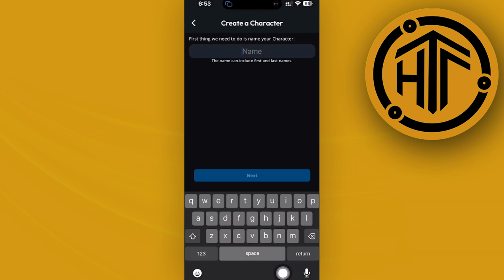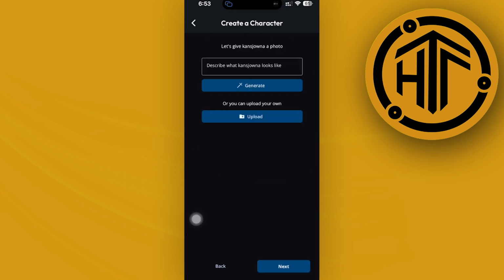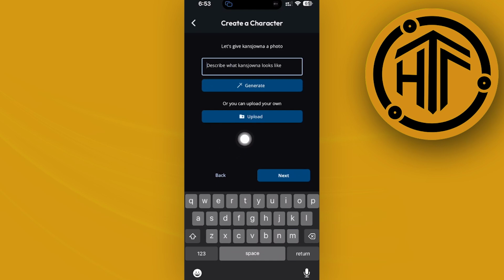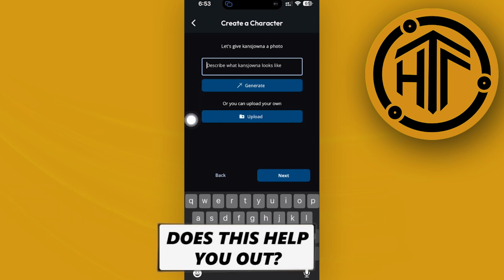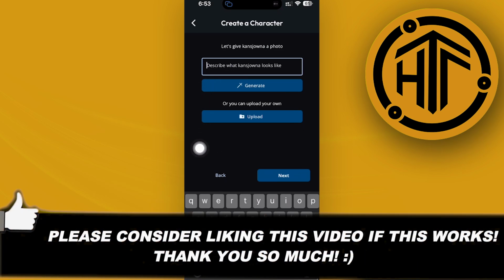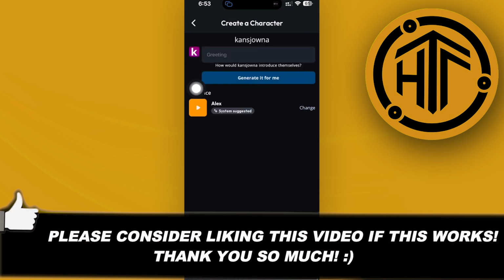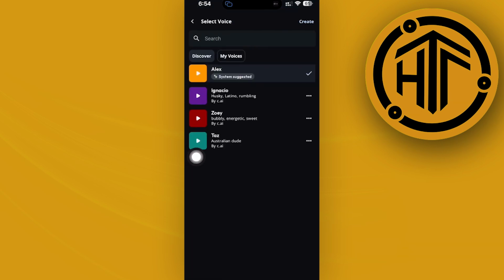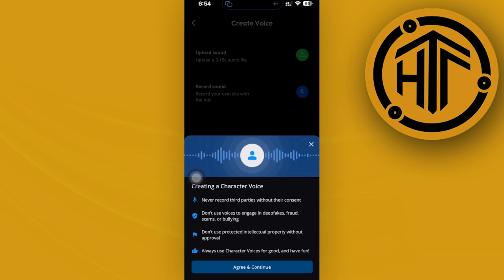How To Create Character AI Bot (Step By Step)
In this video, you will learn how to build bot in character ai quickly and easily. Watch the video till the end to find out how to create bot in character ai.

Did you learn how to make character ai bot?

Do you want to see another video from us about how to generate character ai bot?

I hope you enjoyed this tutorial on How To Create Character AI Bot (Step By Step)? 👀❓